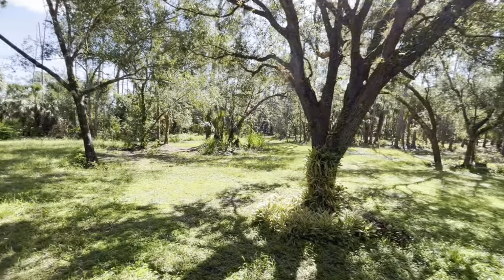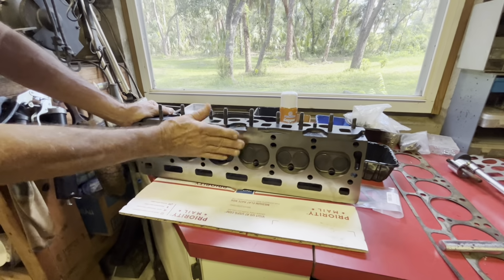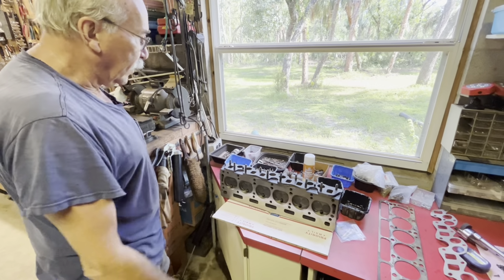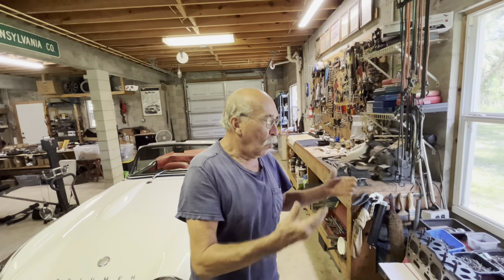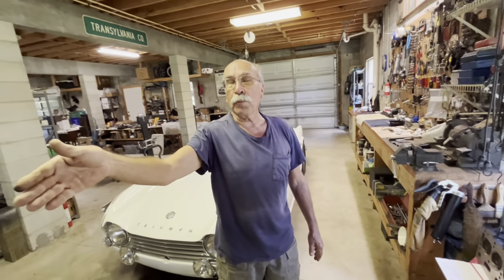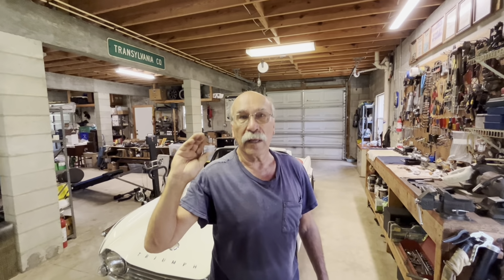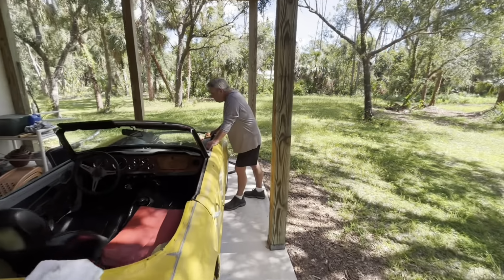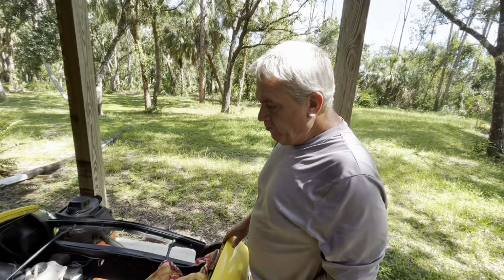73 Triumph TR6 Restoration Project Head returns from machine shop.